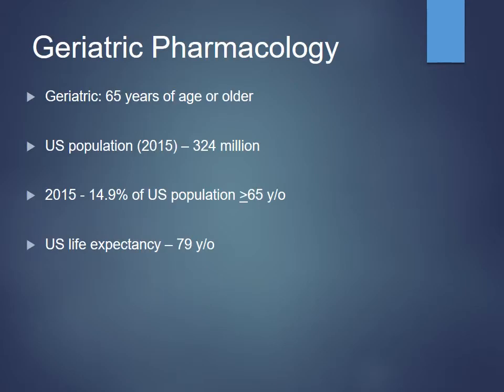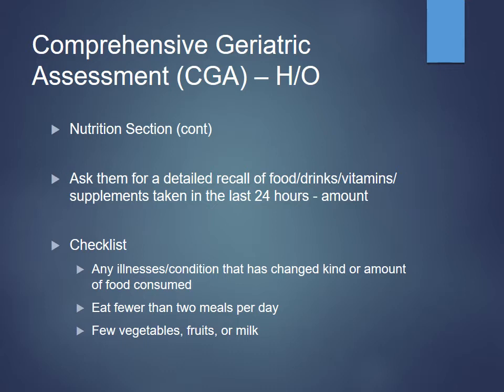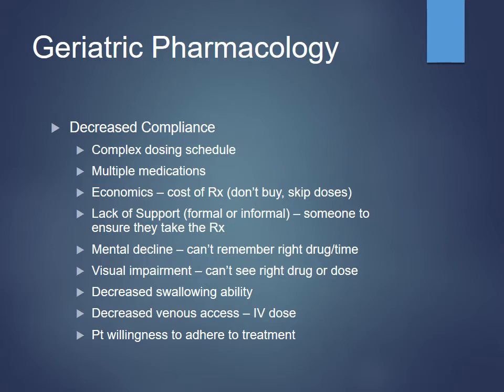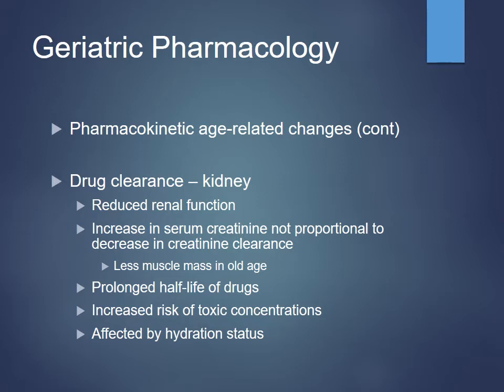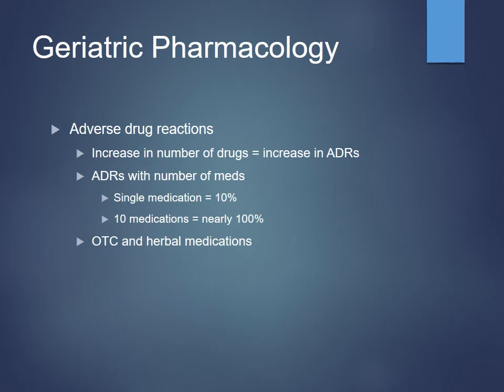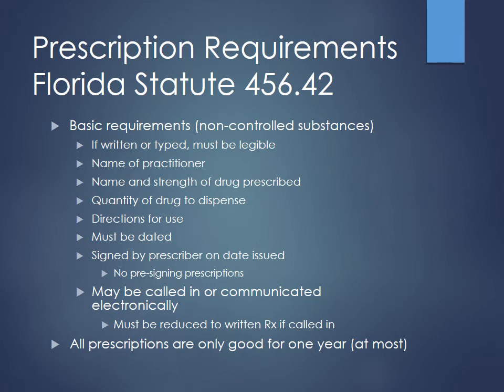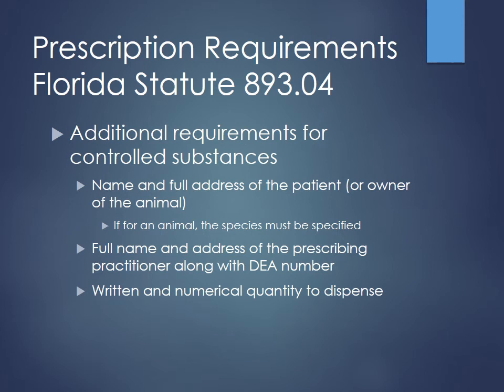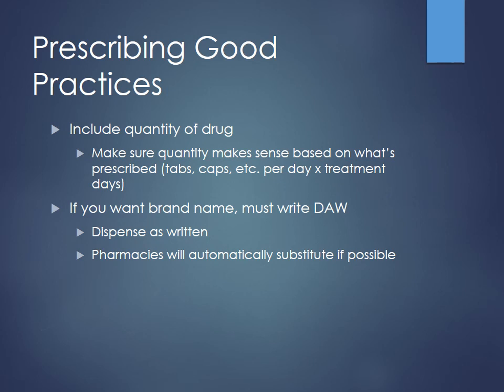Section 4 Unit 5 Geriatrics and Rx Writing w Voice